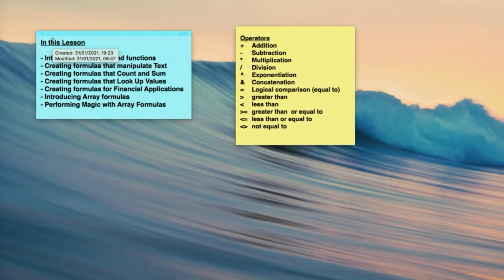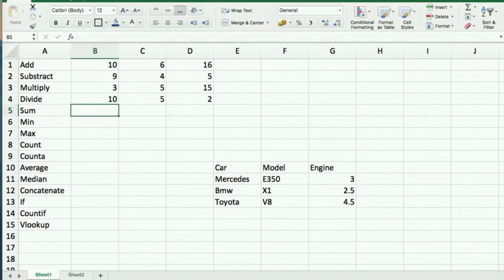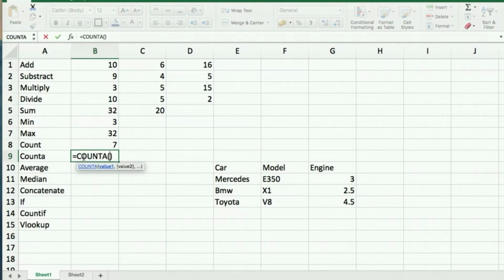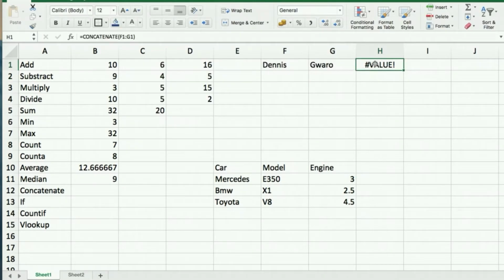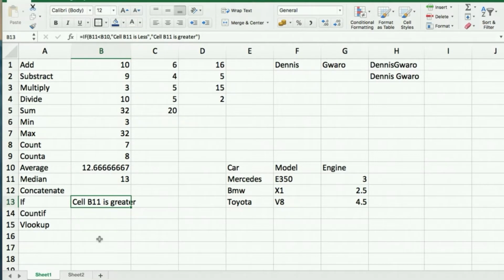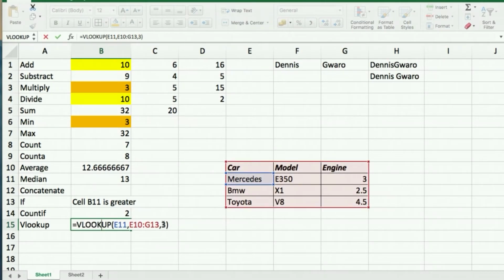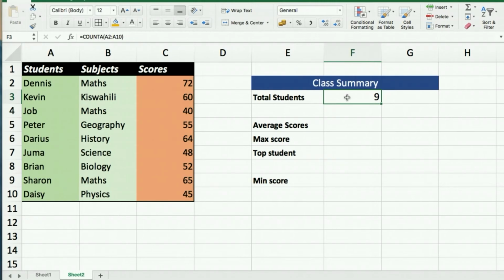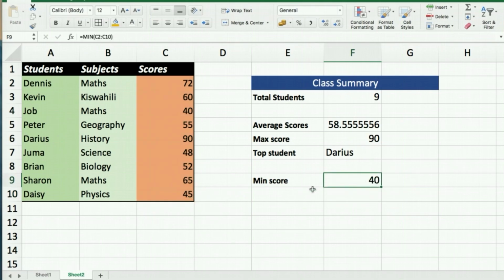Beginner's Guide to Excel Functions & Formulas | How to quickly improve your analysis